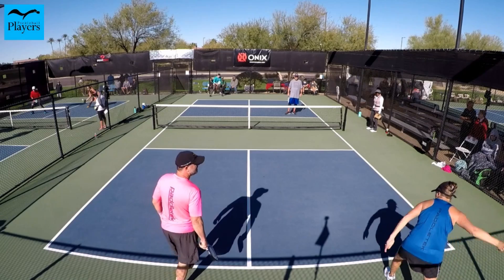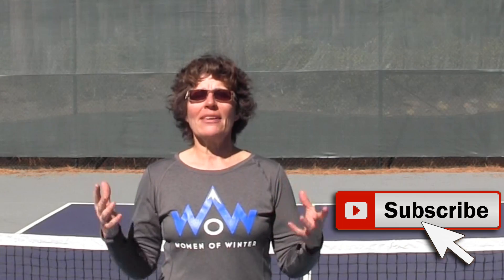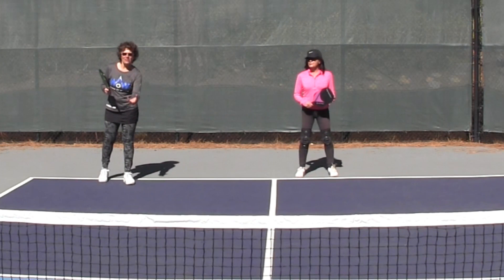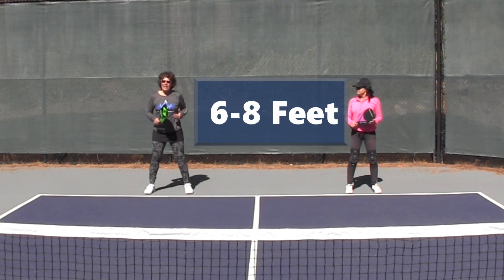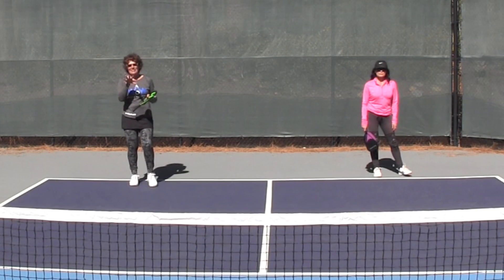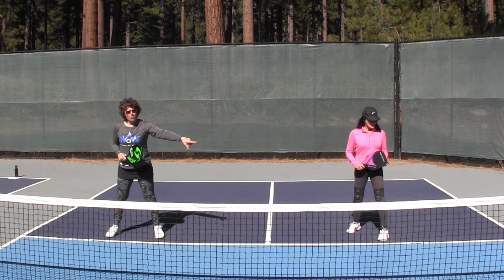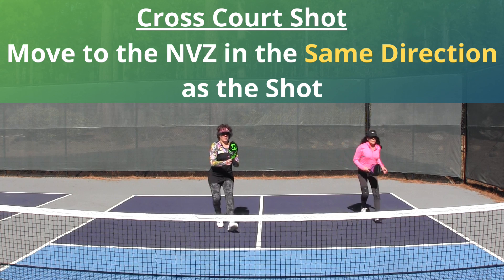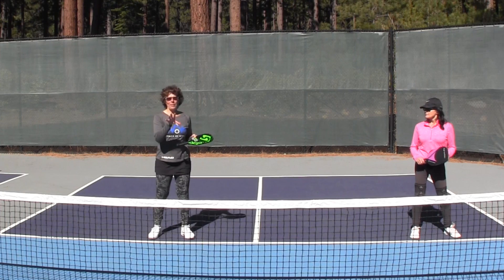Pickleball Improvement Learn to MOVE with Your Partner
Pickleball Improvement using a CHA CHA? One of the most basic concepts is how to move with your partner for maximum court coverage. When you're the serving team what's the best way to cover the most amount of court while you're moving to the net?  FREE Quick tips to Play Better Pickleball

4. +++Checkout all my Pickleball Gear Recommendations+++